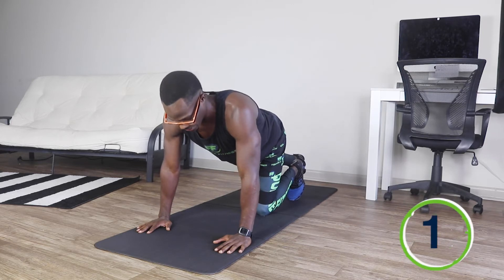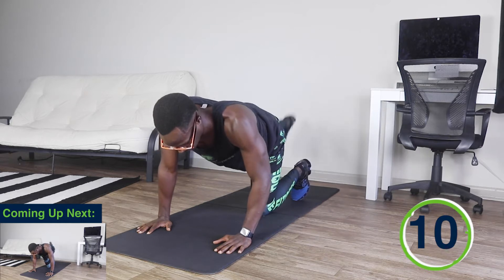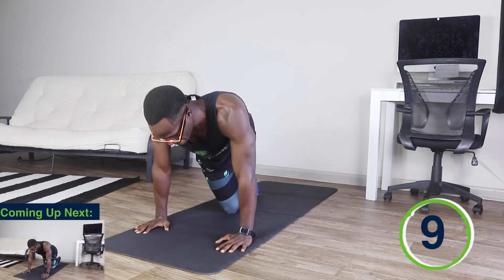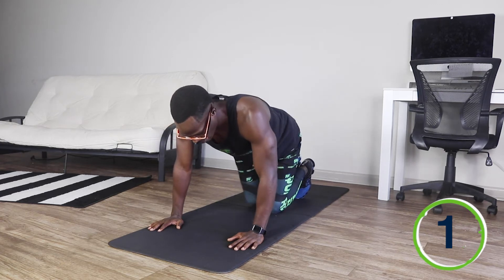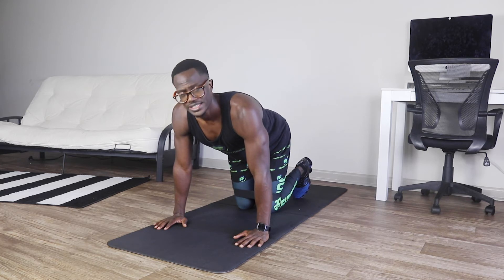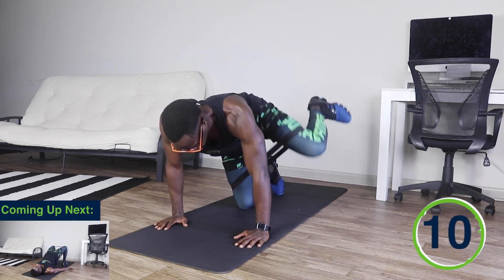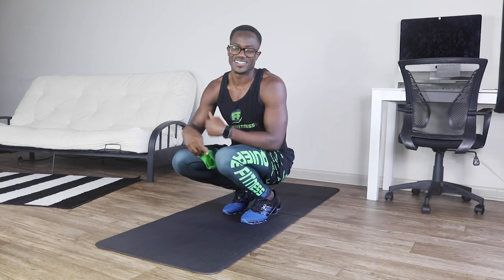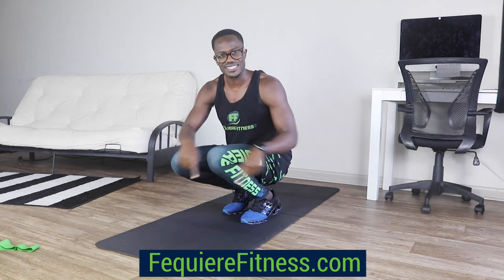GLUTE WORKOUT RESISTANCE BAND | Fequiere Fitness TV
Ready for a glute workout with resistance bands? Check out this brand new workout with five glute workouts with resistance bands you can do right at home in the comfort of your living room.

Ready for a resistance band glute workout so you have workouts at home to get a booty?  In this video, you'll see my resistance band glute workouts so you can get a glute workout for men or women.

If you want a resistance band glute workout but you don't want to use glute workouts for the gym, this video on workouts at home to get glutes is exactly what you're looking for.

Want Other Fitness Workout Videos? Check these out on my Fequiere Fitness TV Channel here:

About Your Trainer
Daniel Fequiere began the official "Fequiere Fitness" brand after recovering from an illness that kept him from working out for 3 months straight.  During that period, he gained 30 pounds and struggled to walk even 10 minutes.

After recovering from his illness - all glory to God - Daniel launched his brand to help others reclaim their lifestyle just like the Lord allowed him to do.  The Fequiere Fitness brand is based on 3 principles:

God created you for greatness. Illness has no right to get in the way of that.

The human body is capable of achieving more than we think it can.  All you need is a friendly push to get you to peak performance.

Weakness is a choice. With the right trainer, you'll be able to achieve fitness goals and move past fitness plateaus' faster than you ever have before.

Connect with Daniel to get on the waiting list for his next boot camp here.

Meet Daniel Fequiere
Daniel Fequiere is an author, fitness and health coach.  He has built a groundbreaking fitness program designed to help performers get back to their ideal weight, habits, and diet. Along the way, he provides helpful tips, inspiration and scripture verses to get you reconnected to who you truly are - a peak performer who is proud of your potential.

Daniel has been training clients now for over a decade in different conditioning drills, from track workouts, H.I.I.T. exercises, calisthenics, weight room, boot camps and more. Because of his passion for health, he studies and engages in all areas of fitness to learn how to develop the human body to be stronger.

Get in touch with Danny today to learn how you can join one of his boot camps.